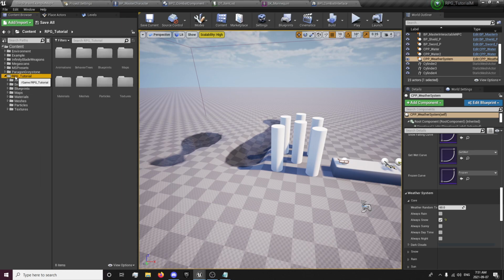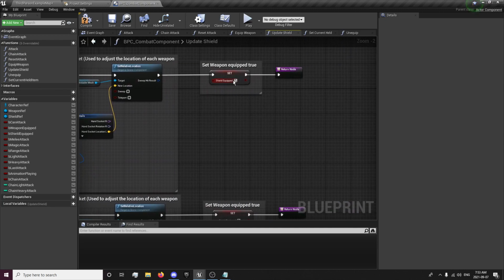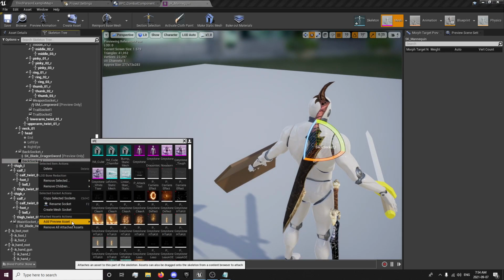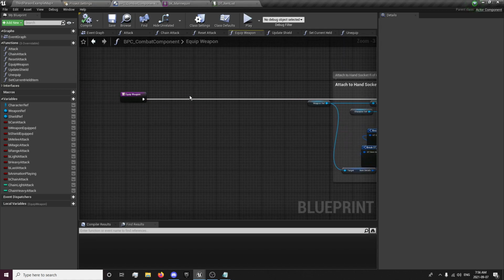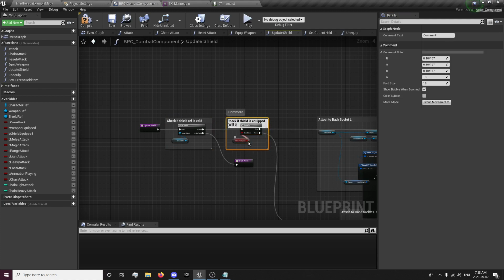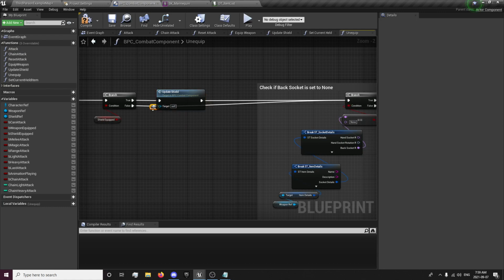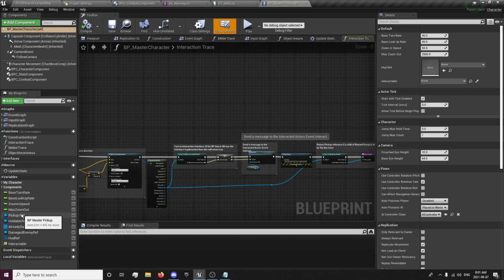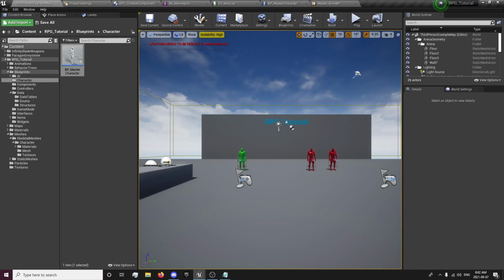Attach Shield To Back ( Unequip Shield ) - #40: Make a Multiplayer RPG in UE4 - Tutorial Series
In this Episode of Make a Multiplayer Replicated RPG from Scratch in Unreal Engine we will be setting up a function to allow us to attach our shield to our back socket when equipping and unequipping weapons.